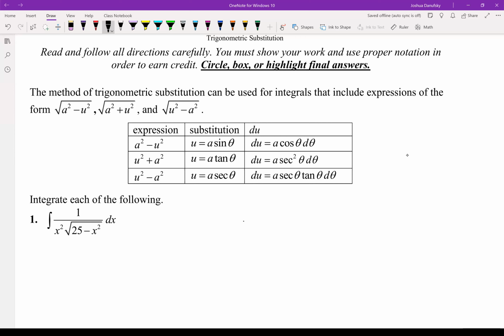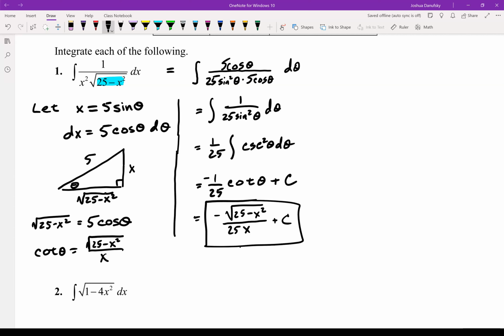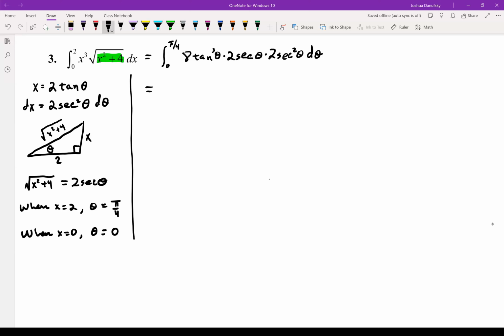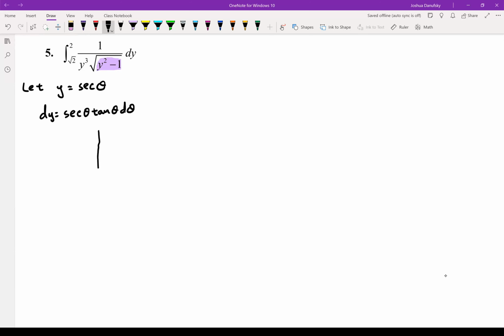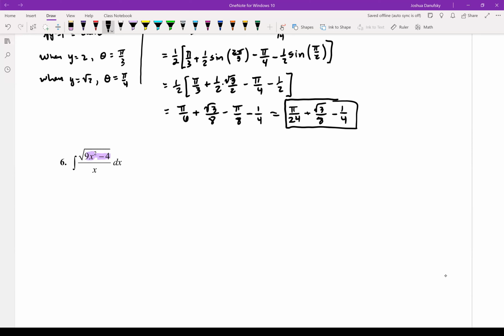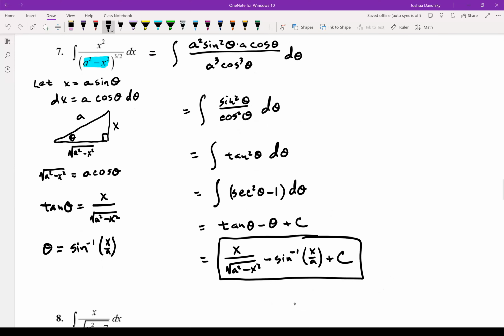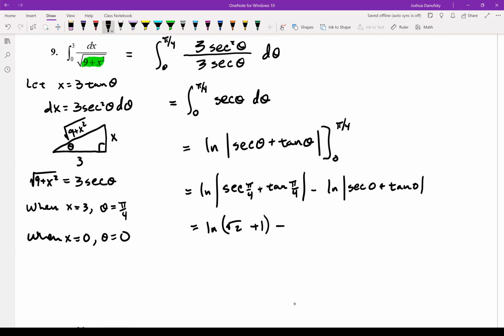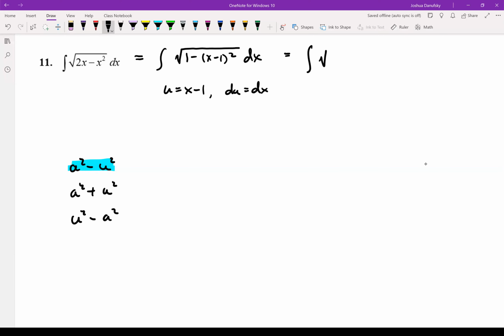Math 3B Video Assignment 7 Trigonometric Substitution